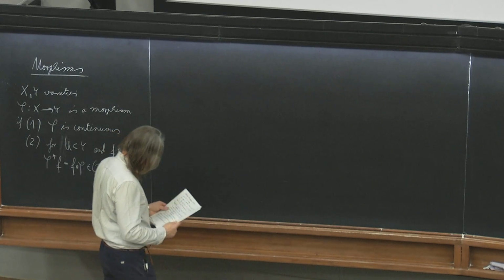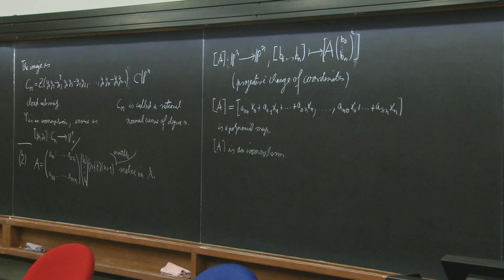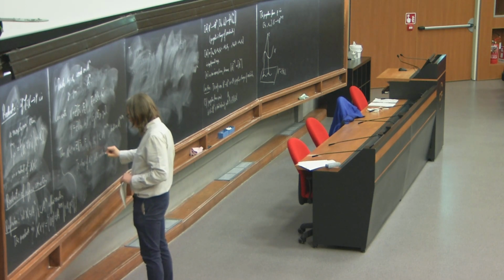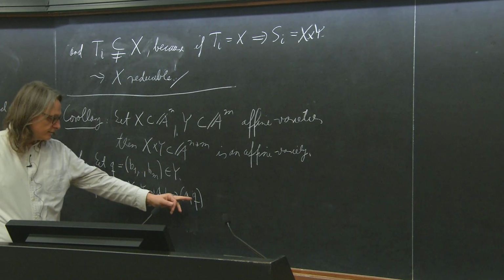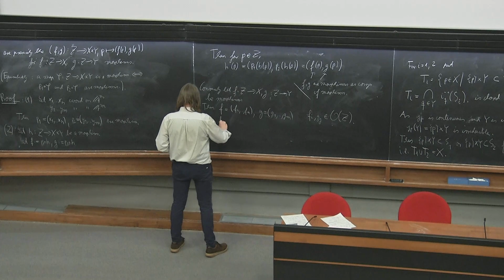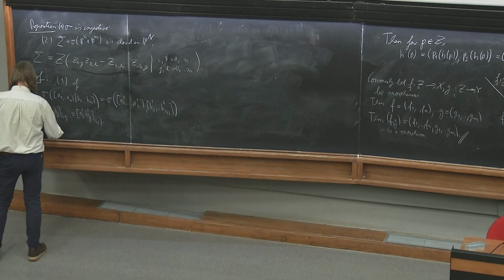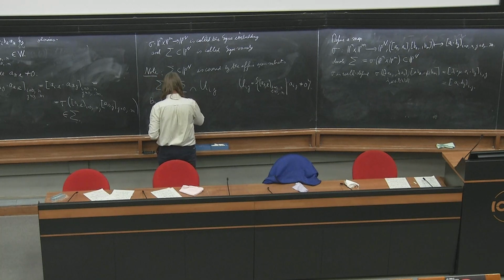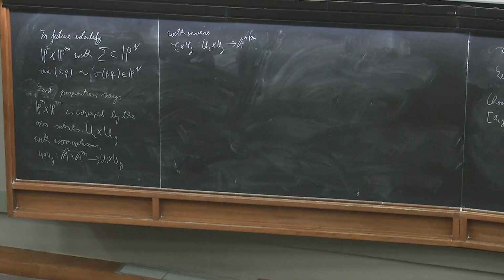Algebraic Geometry (MTH-AG) Lecture 7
MATHEMATICS
 Algebraic Geometry (MTH-AG)
 L. Göttsche
MTH-AG-L07-Göttsche.mp4